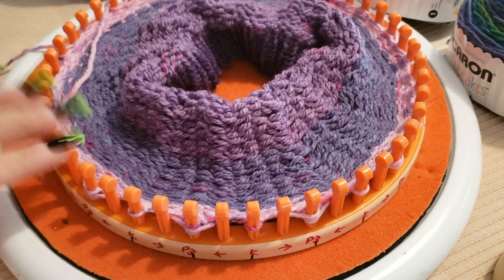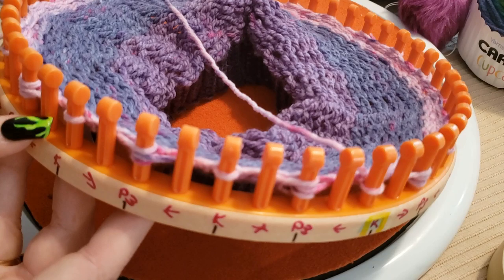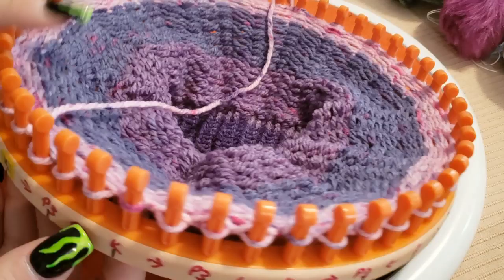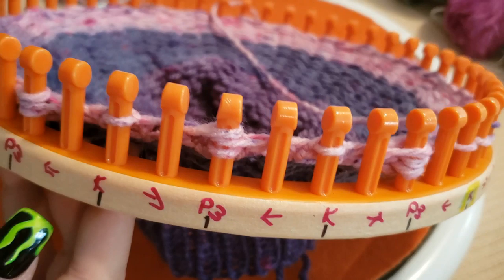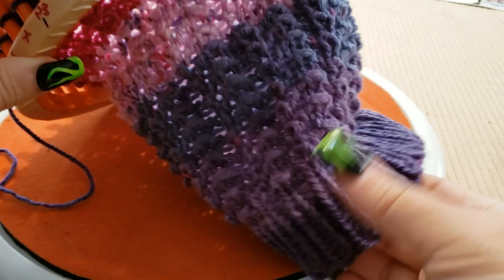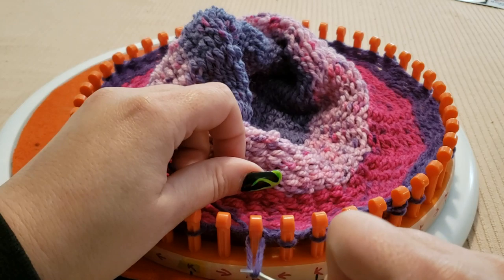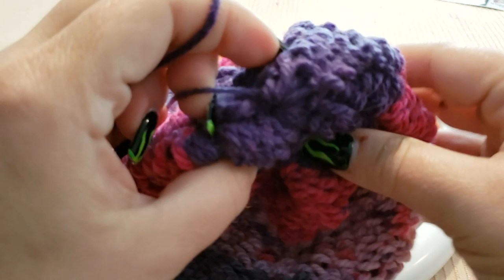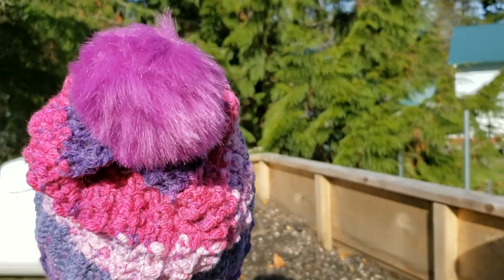3 P's In A Pod *Patreon Exclusive* for Nov 2019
This is my first Patreon Exclusive which was so much fun to make.  I used my KB 48 peg Chunky Loom in 5/8" gauge and Caron Chunky Cupcake yarn in color "Blackberry Sherbert".  Thank you to all my supporters, you all rock and this wouldn't be possible without you! 💜💜